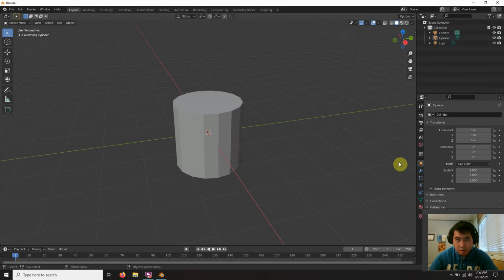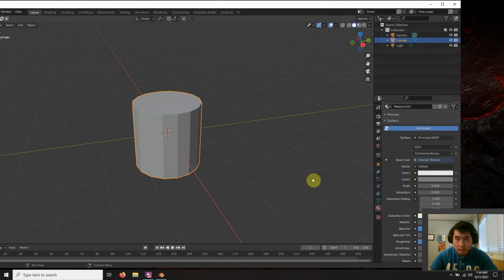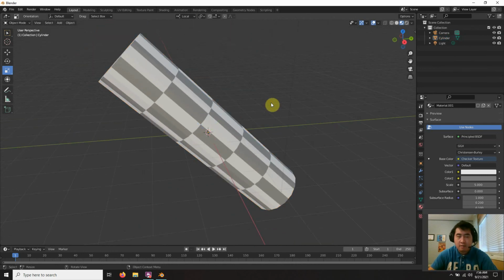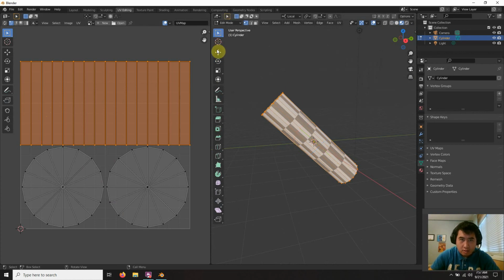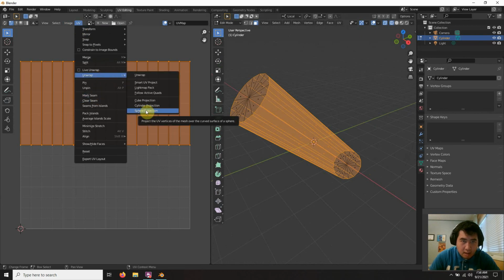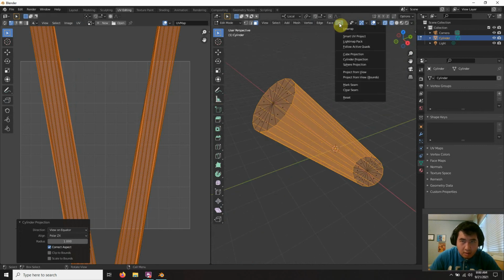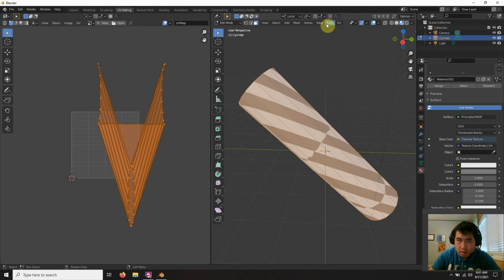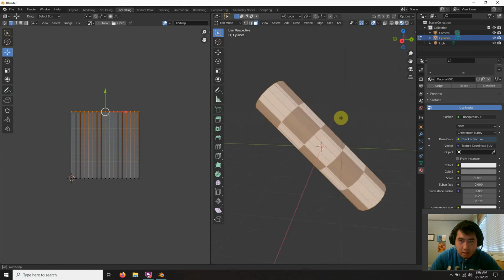Un UV Map